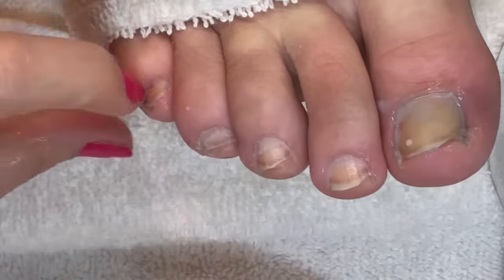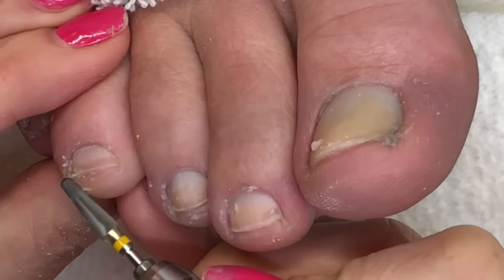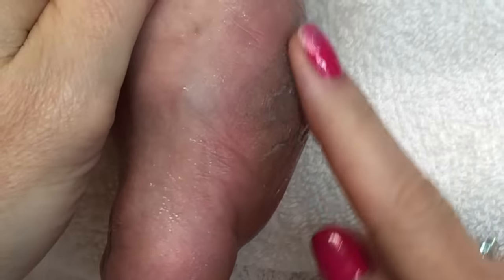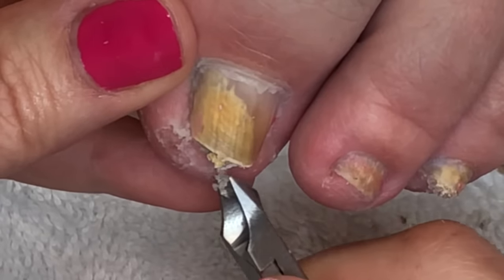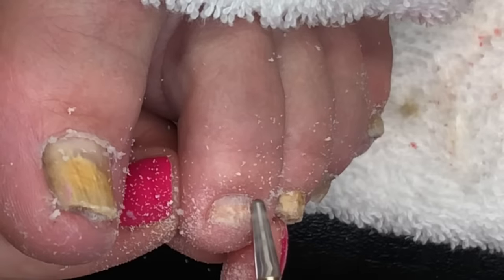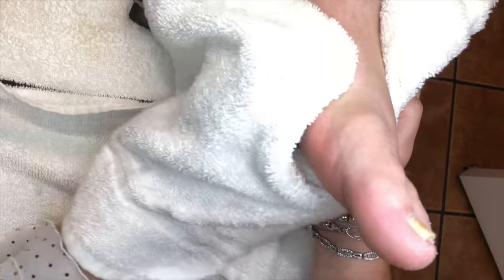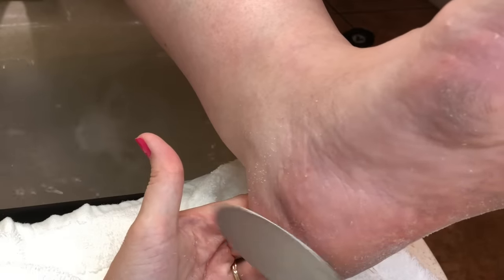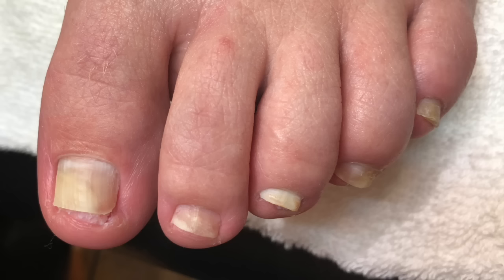Pedicure Tutorial Miracle Cure for Pretty Healthy Toenails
This video is about 👣Pedicure Tutorial Miracle Cure to Pretty Toenails 👣

Today's video is long and worth every second, you are going to learn how to heal the cracks in your feet, how to get rid of nail fungus why I decided to start a youtube channel and all the nitty gritty details of making neglected toenails pretty again.

Learn more to become a retailer and provide Imperial Feet professional nail products for your clients.

The Meticulous Manicurist Nail Tutorials sets a new standard in nail education utilizing Real life, Real situations for Real learning. Lori is a professional nail technician, her YouTube channel is unique and full of explicit instructional lessons to support the education, growth and collaboration of nail technicians and nail lovers all over the world. Her nail tutorials range from Beginners Acrylic Nails providing Step by Step instruction to Pedicure Tutorials that demonstrate routine care for your Feet.  Everything you ever wanted to know about Nails, Manicures, Pedicures, Acrylic Nails, Foot Massage Techniques and Nail Art are shared in her tutorials. She hopes to inspire & enrich the perception of the Nail Career by Nail Technicians to create lasting bonds with clientele. People can even learn how to care for their feet and nails at home with professional instruction for pedicures and acrylic nails.

These Pedicure Tutorials are also extremely helpful. And if you like my tutorials you will also like my acrylic nail tutorials and hard gel tutorials be sure to check those out.